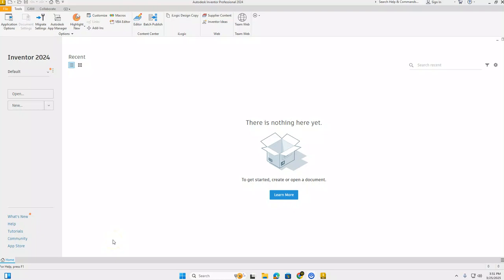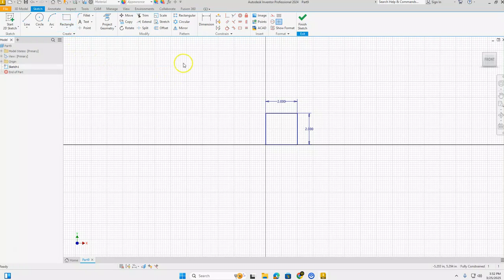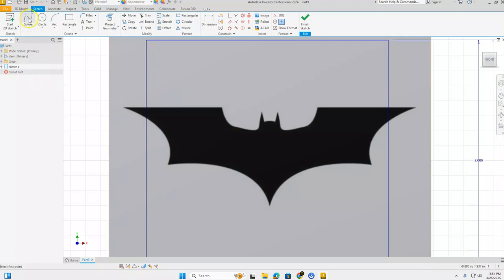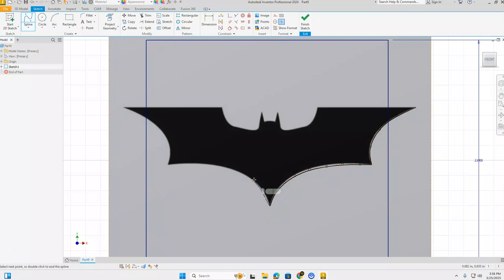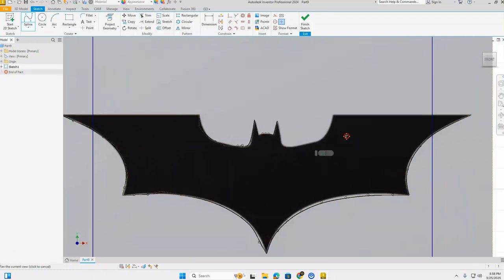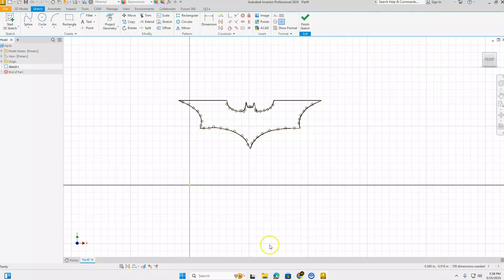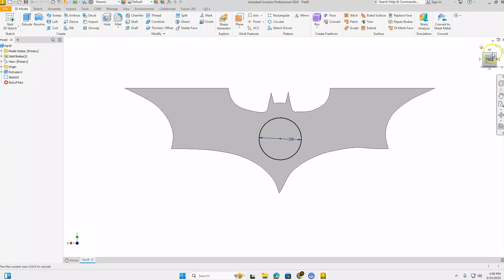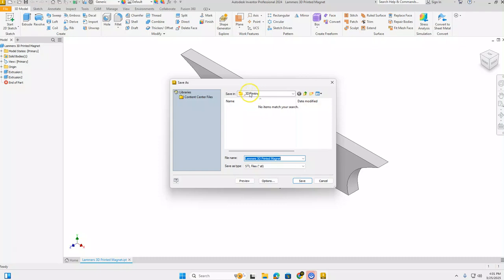3D Printed Magnet CAD1